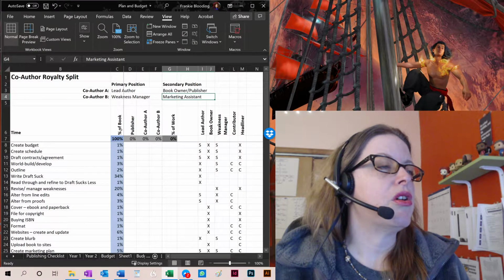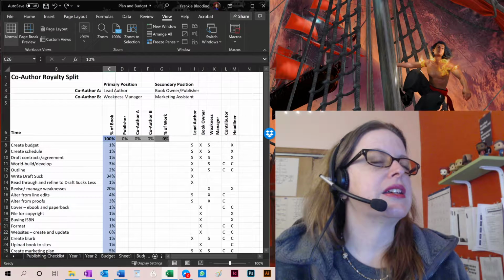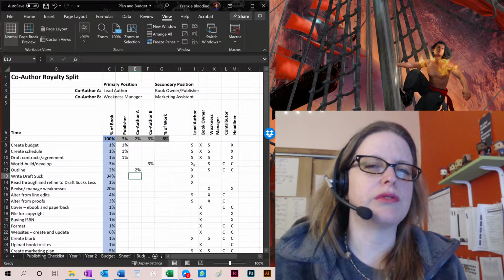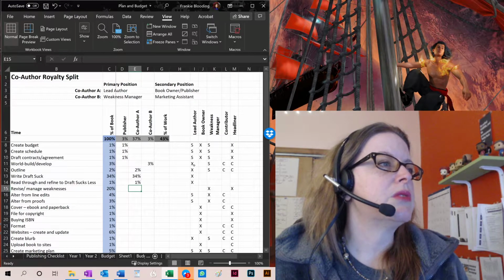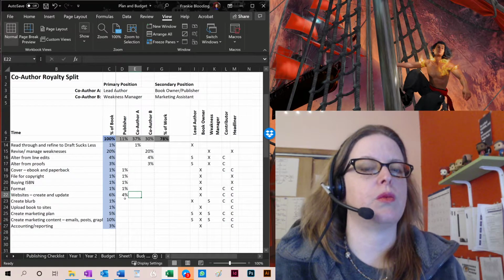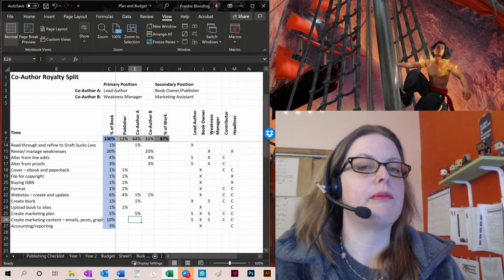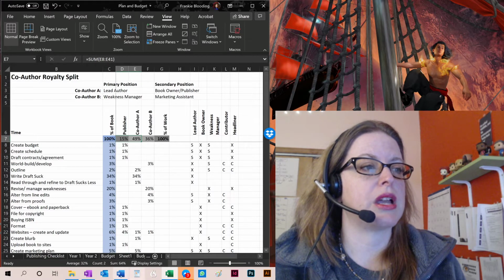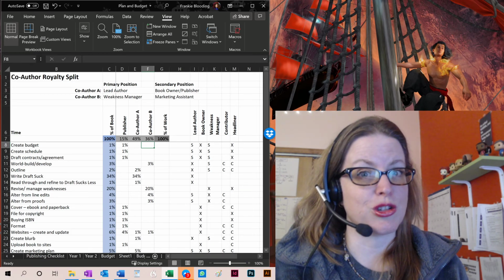Co-Author Royalty Split Calculator